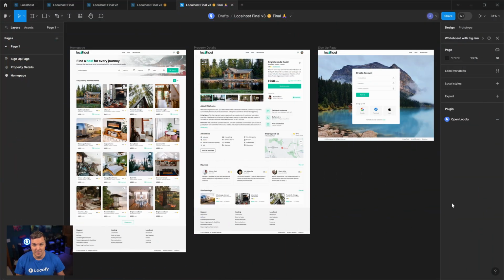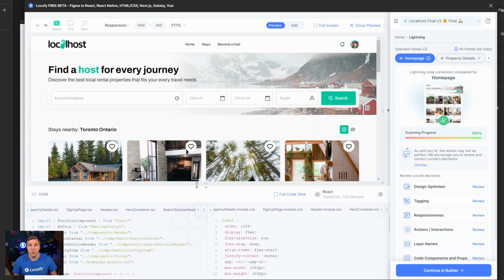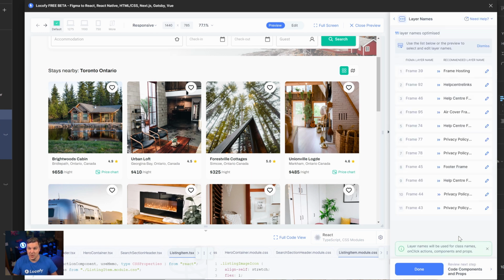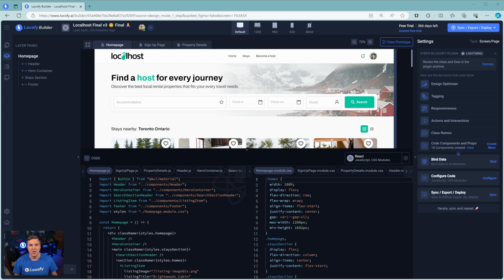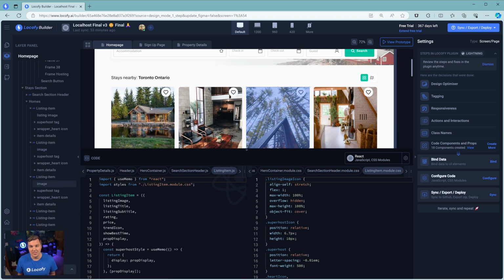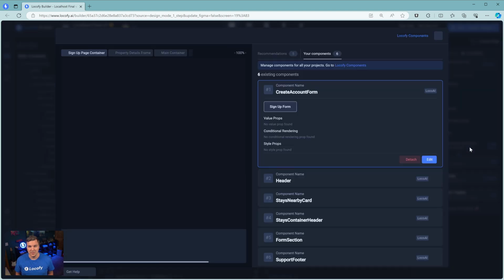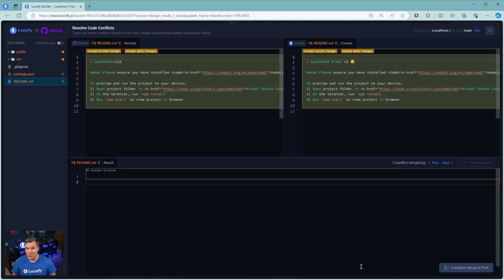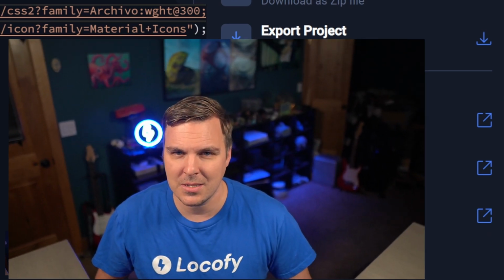Introducing Locofy Lightning - Design to Code in 1-click, powered by LocoAI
LocoAI leverages our in-house Large Design Models (LDMs), trained on millions of designs & apps to convert your designs into high-quality, production-ready frontend code in just 1-click:

✅ AI-powered responsiveness and interactivity: LocoAI will optimise your designs, making them responsive & interactive in just a single click
✅ More readable, scalable, and modular code: Generate reusable code components with props automatically, and get readable and scalable code with our AI-powered Smart Class Naming
✅ Real-time preview and easy customisation: Review the generated code alongside your designs and revise the decisions made by the AI to fine-tune the code

Learn how to convert your Figma design to React or HTML/CSS Code